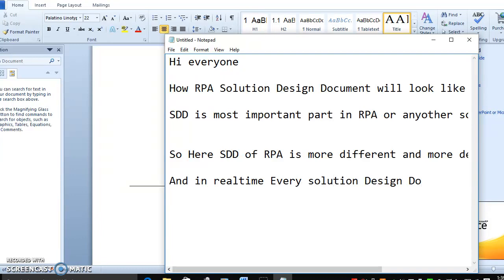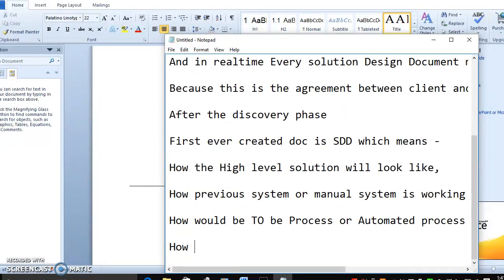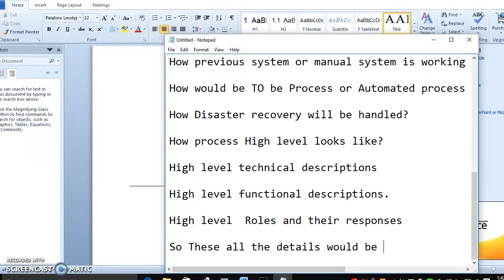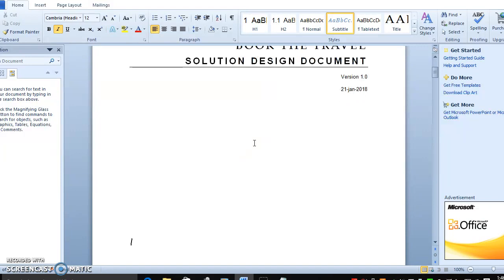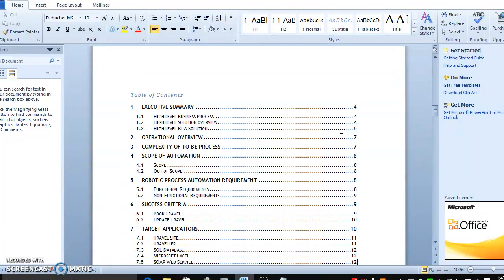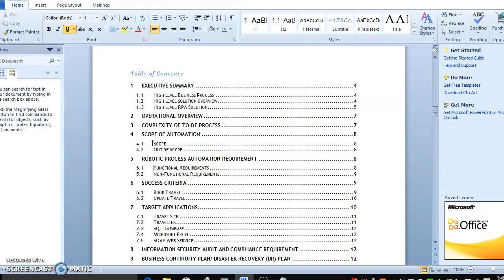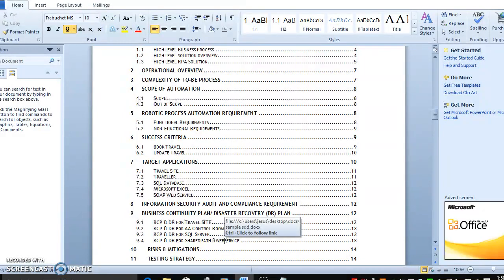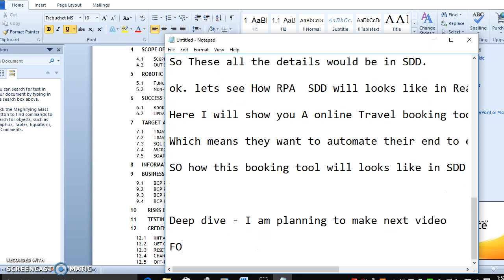RPA-SOLUTION DESIGN DOCUMENT(SDD) in Real time project-Video1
RPA SDD document Detailed Description
You can download RPA documents/contents here